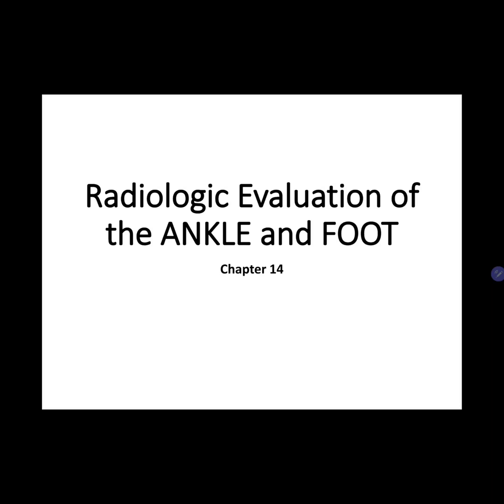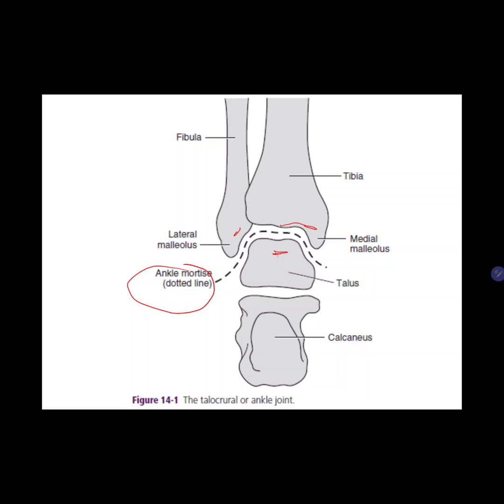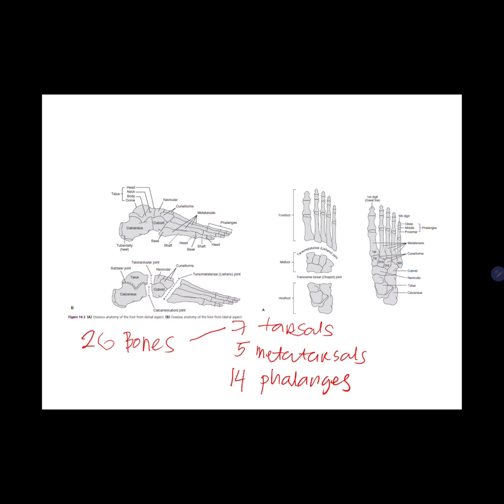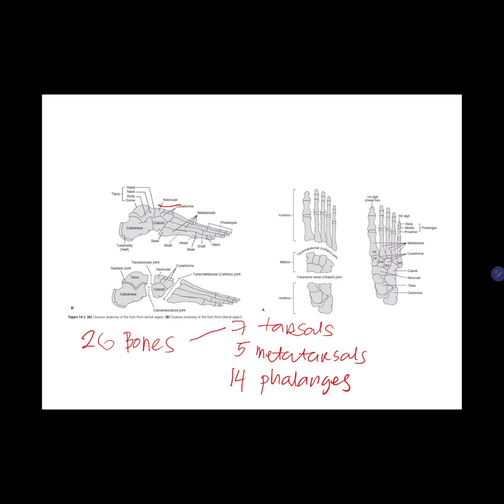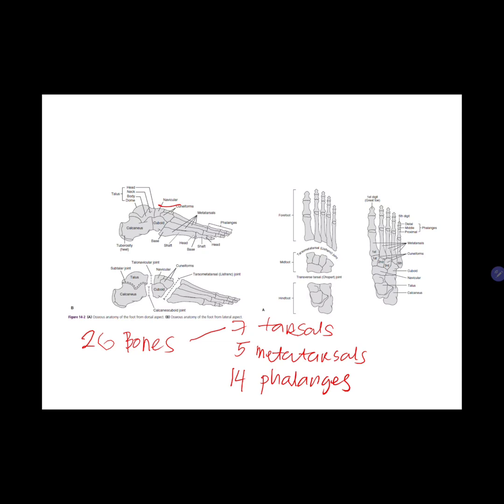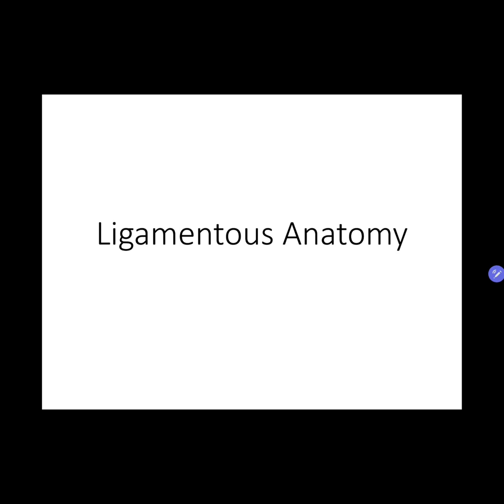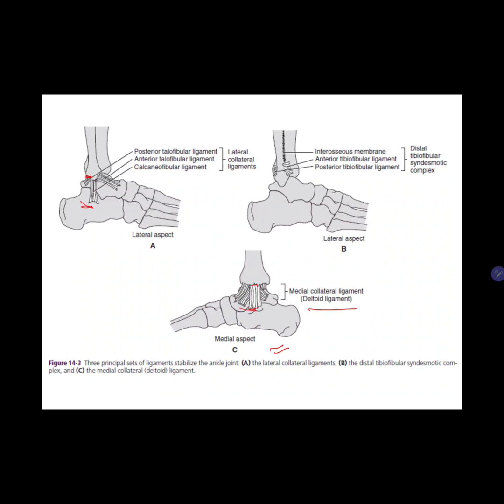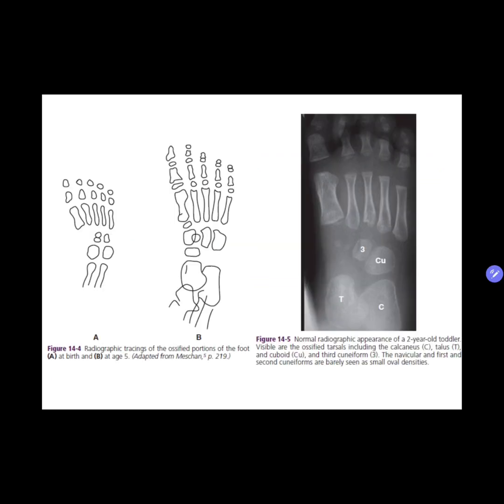Musculoskeletal imaging - radiologic evaluation of ankle and foot - anatomy